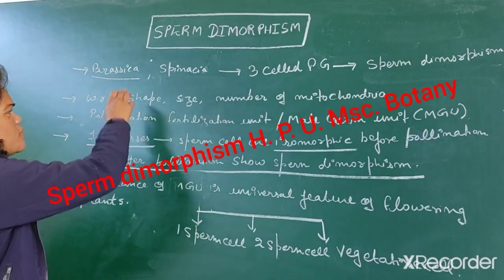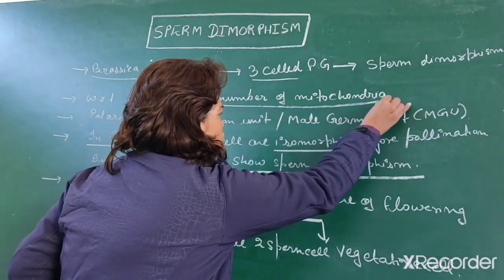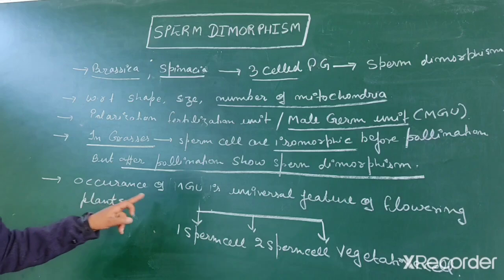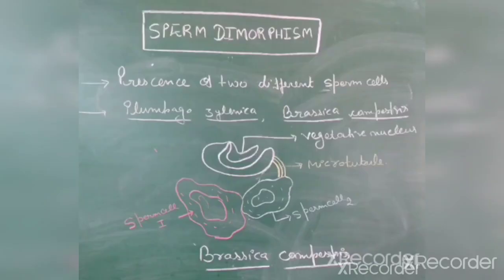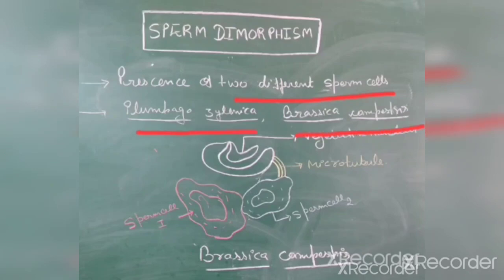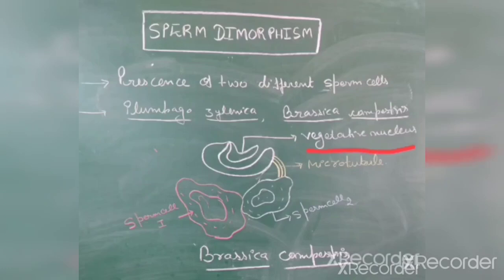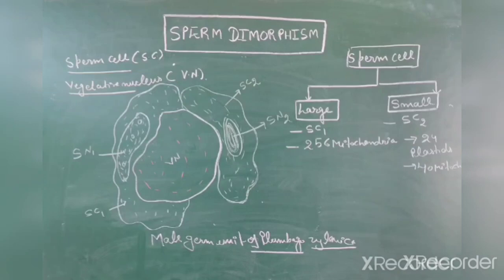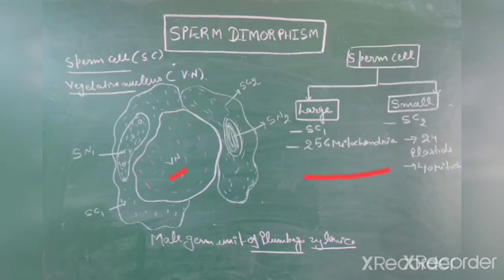SPERM DIMORPHISM IN ANGIOSPERMS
sperm dimorphism in flowering plants. Male germ unit( means two sperm cells and vegetative cell) in Plumbago, Brassica spp.